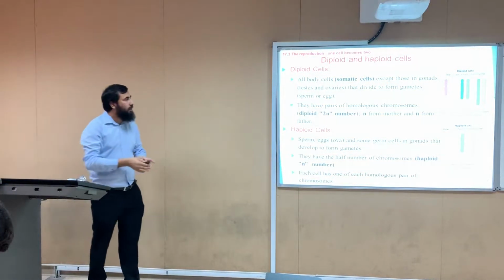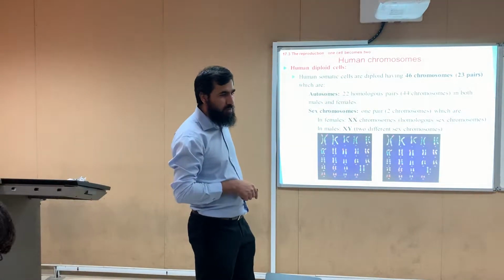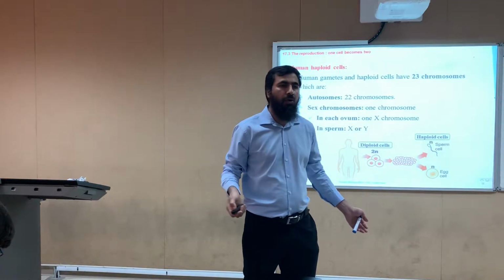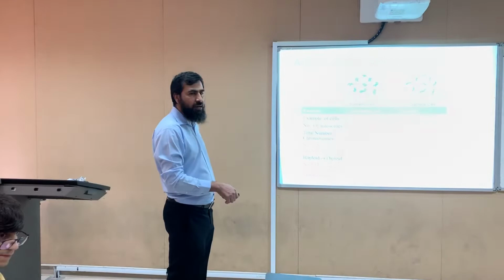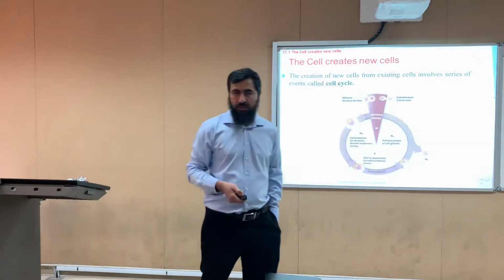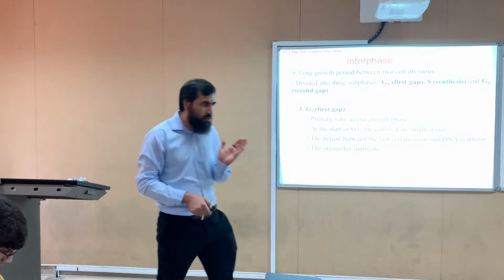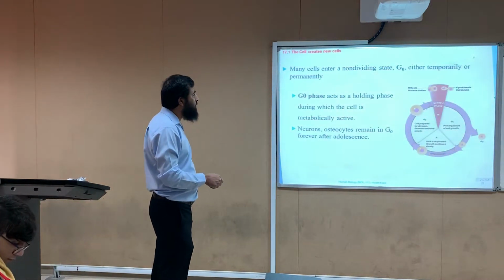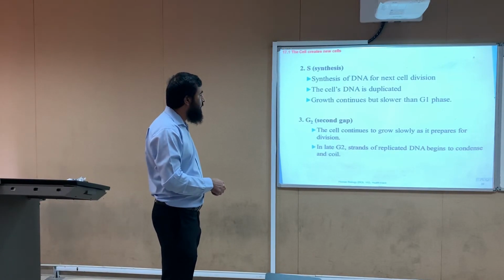Dr.Mujahid | Chp17 - Part 2